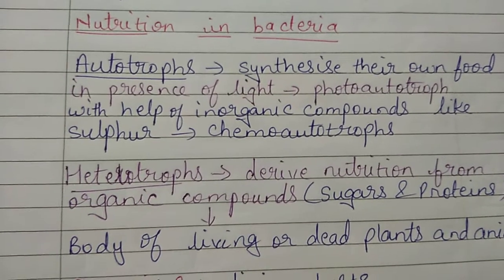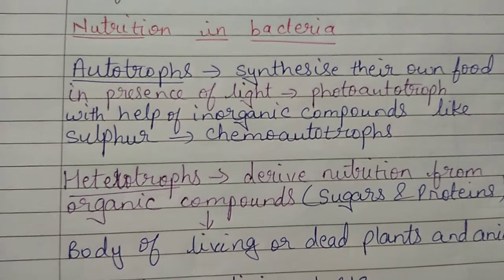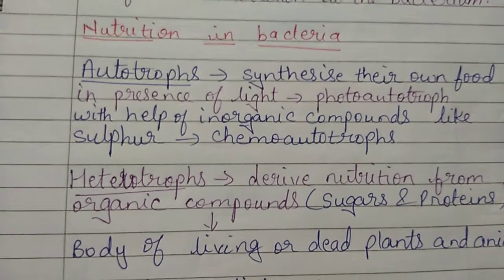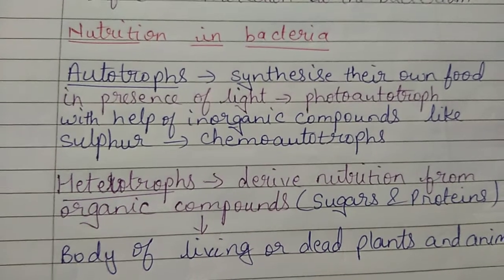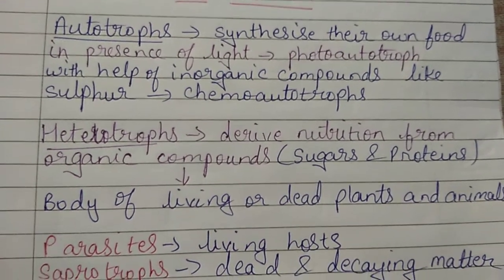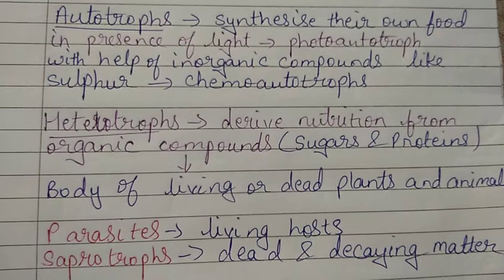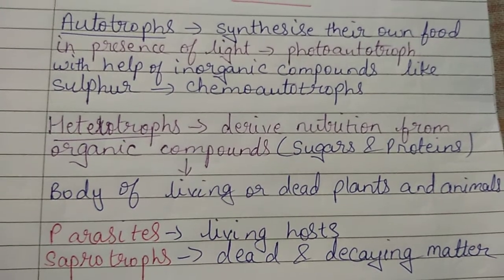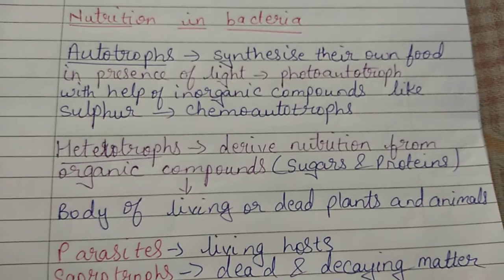Nutrition in bacteria